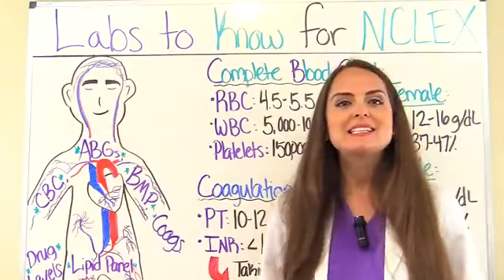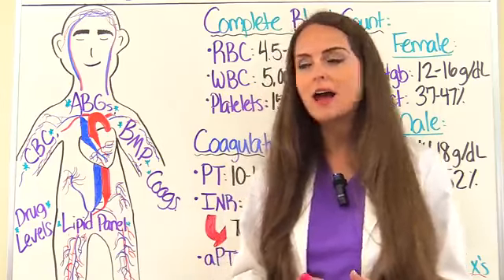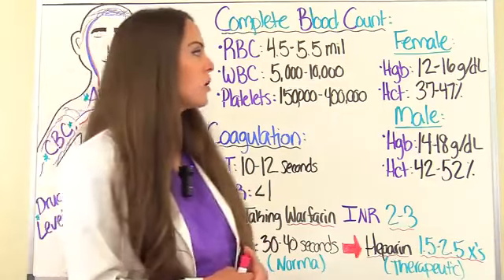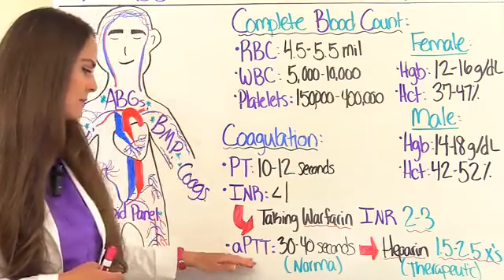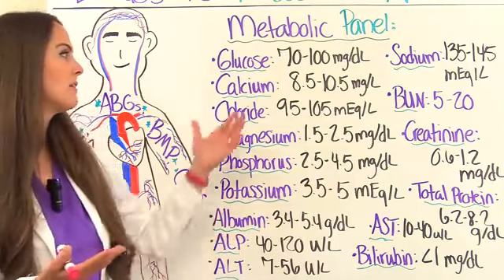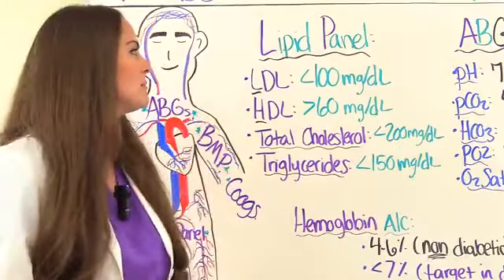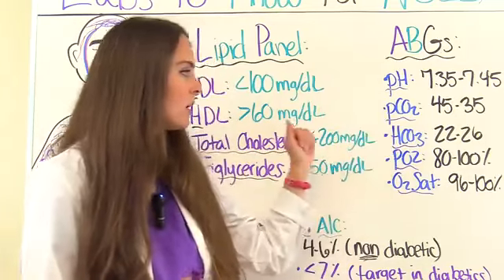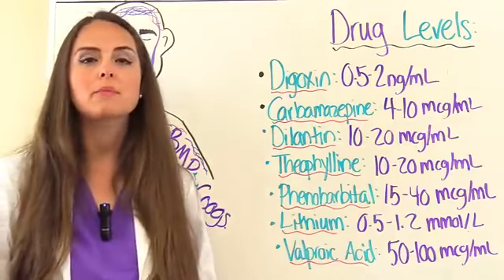lab values by RN Sara for post basic critical care nursing.exam preparation.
lab values have great importance in medical profession.comon man also have an idea about these values . moreover ppsc and competitive exams will asks about these values ..so watch full videos and subscribe my channel.i need your support